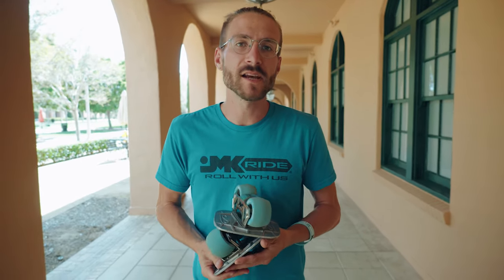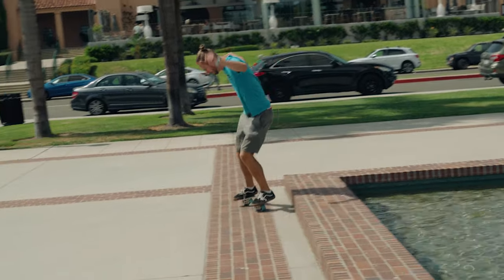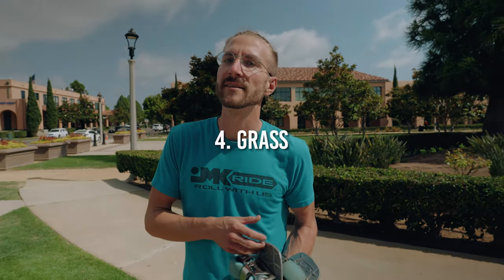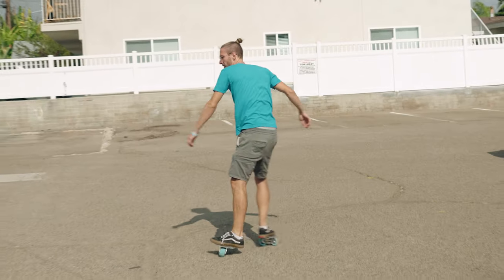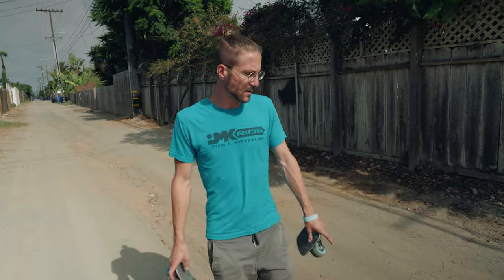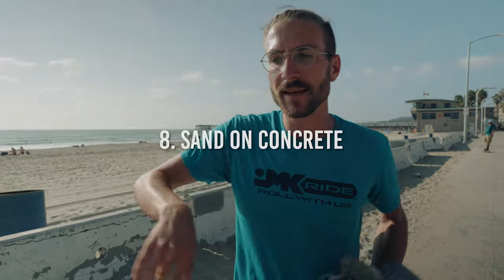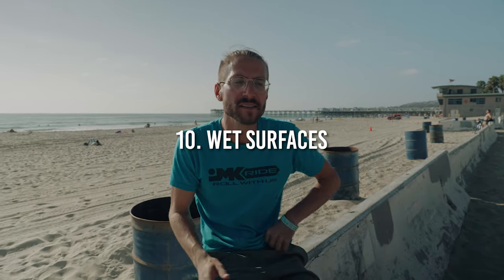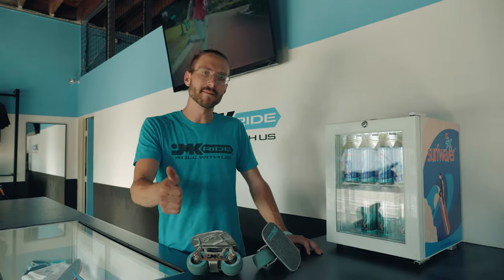How to Freeskate on All Types of Terrain!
How to Freeskate on All Types of Terrain! Is off-roading possible on freeskates? Jeff Milling of JMKRIDE teaches you how to approach 10 different surfaces on freeskates, as well as explains which types of terrain to avoid while freeskating.

👇 Products we recommend 👇

➿ FREESKATES ➿

🛡️ PROTECTIVE GEAR 🛡️

Ankle Guards

✨ BEARING CLEANING ✨